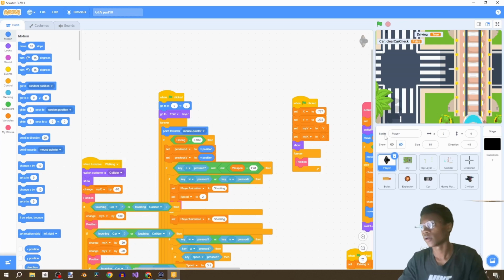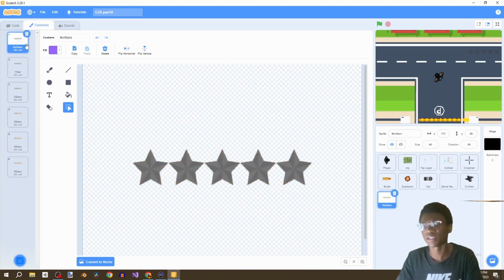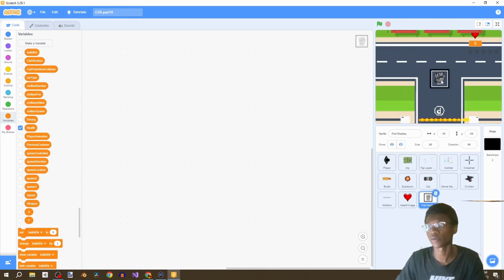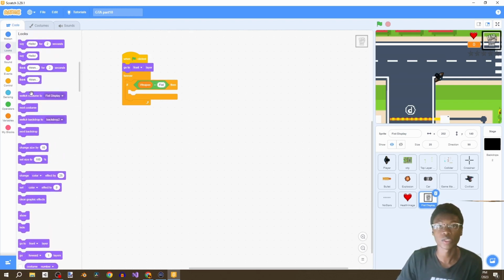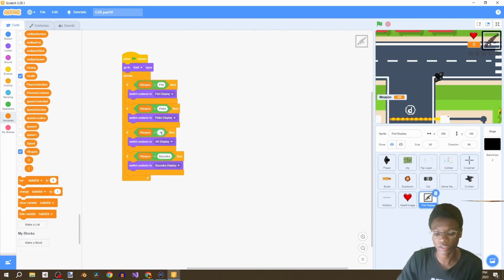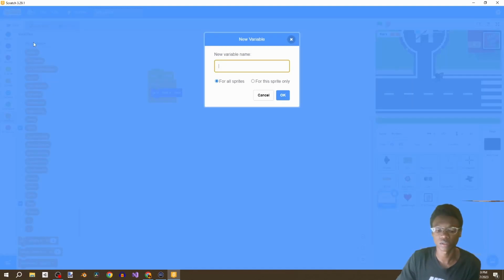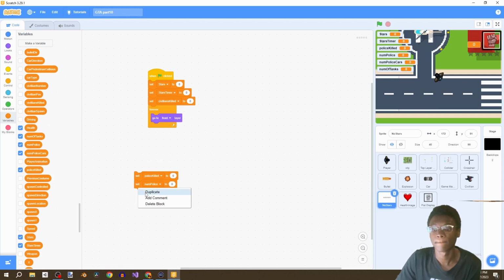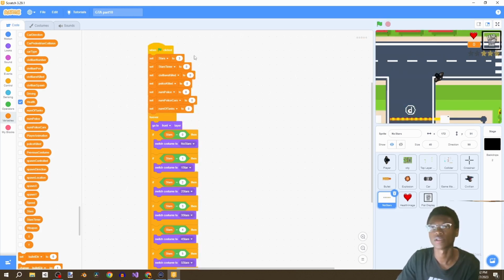How to Make GTA (Grand Theft Auto) in Scratch 3.0 - Part 11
In this video we are adding civilians to the game! (Part 1)